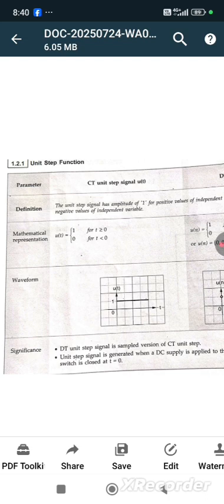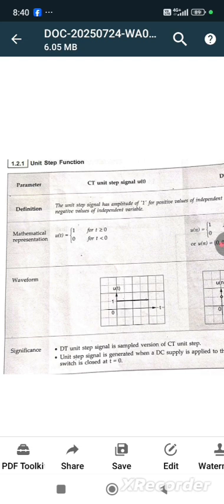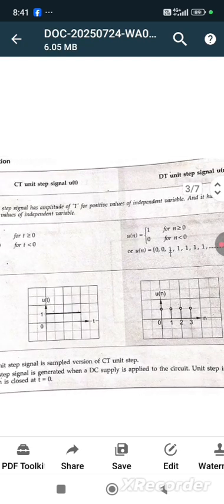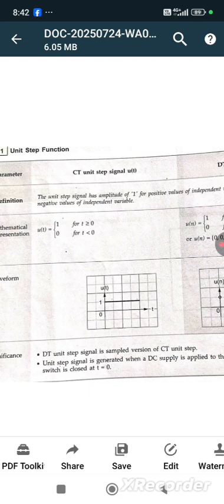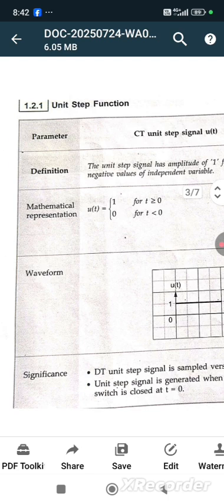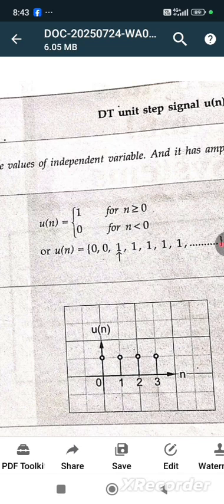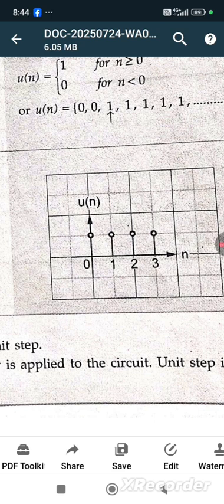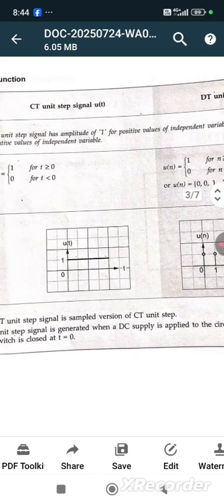24 July 2025